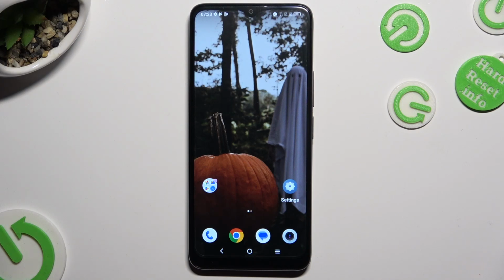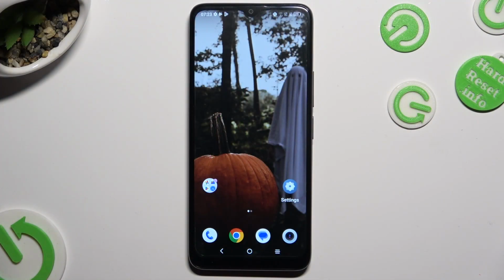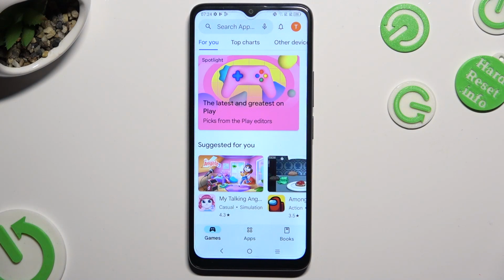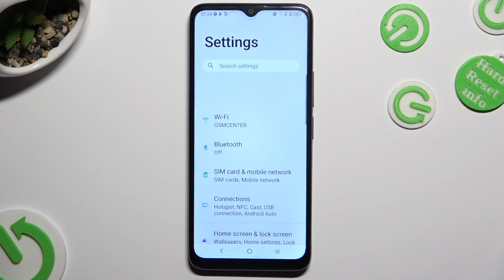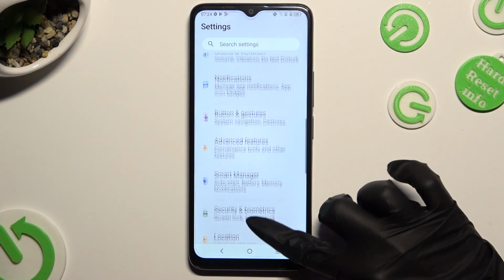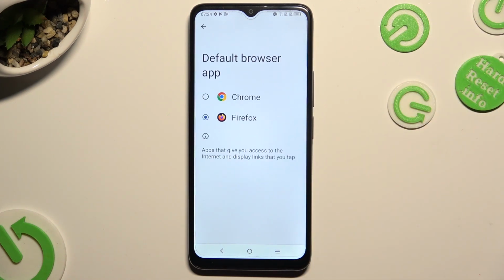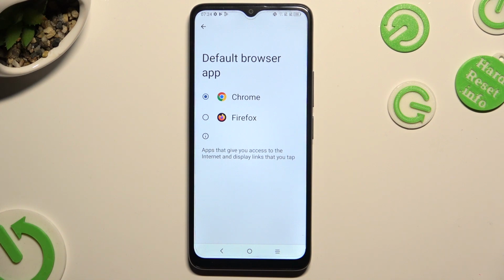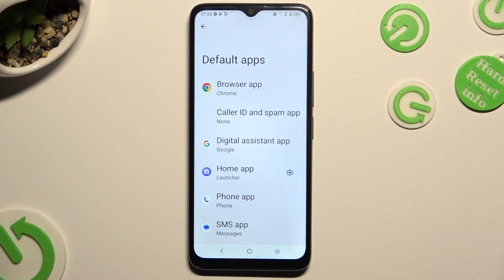How to Change Default Apps on TCL 406 – Manage Apps Settings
Find out more info about TCL 406:
Do you want to customize your TCL 406 to fit your needs and preferences? You're in a good place! In the video above, we're talking about the Apps Settings on your smartphone and how to customize them to set your new default media player, chat app or browser, etc. We'll guide you through every step of the procedure, including managing your Default Apps Customization and setting your favorite programs as the automatic and main ones.

How to change Default Apps on TCL 406? How to manage Default Applications on TCL 406? How to find Default Apps List on TCL 406? How to adjust Apps Settings on TCL 406?